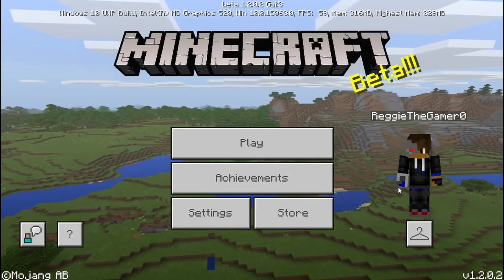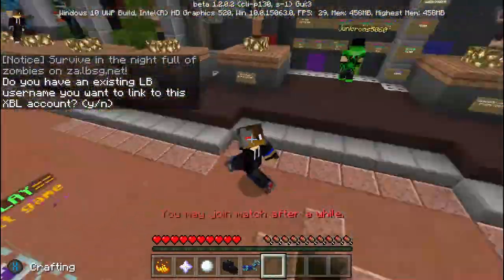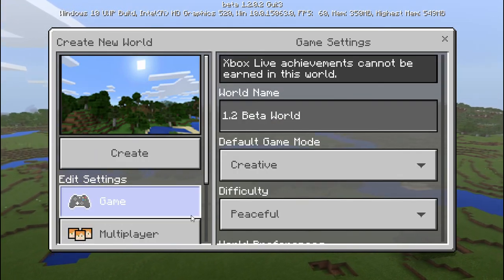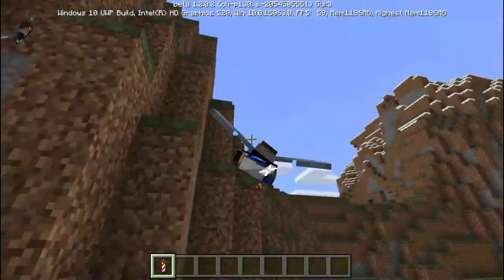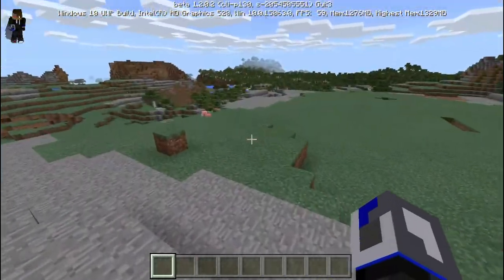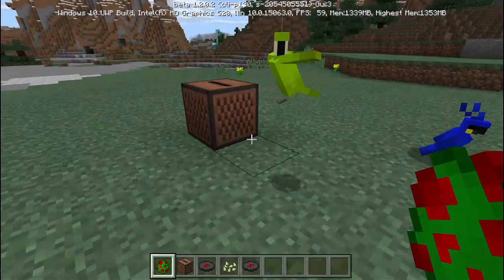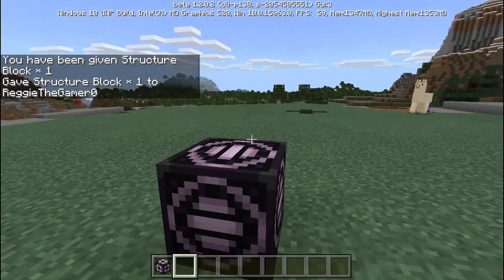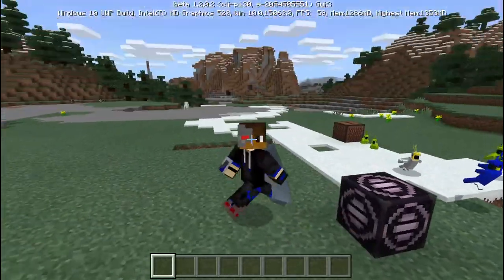1.2 BETA GAMEPLAY, 1.2 BETA OUT NOW!!! (Not clickbait)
Hey guys today I am playing the 1.2 beta for Minecraft Windows 10 and Pocket Edition. Hope you enjoy ;). #1.2HYPE